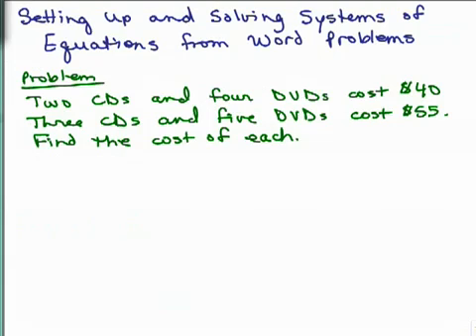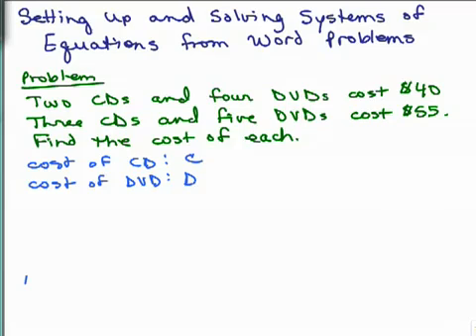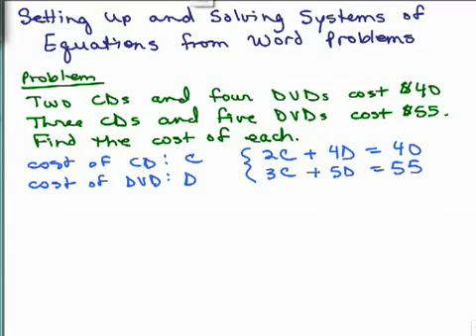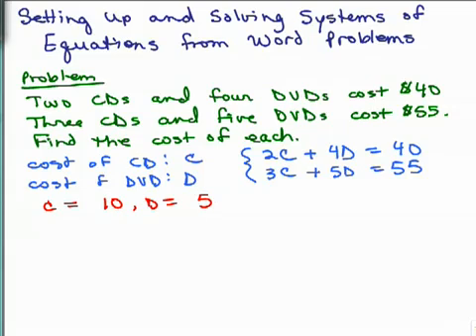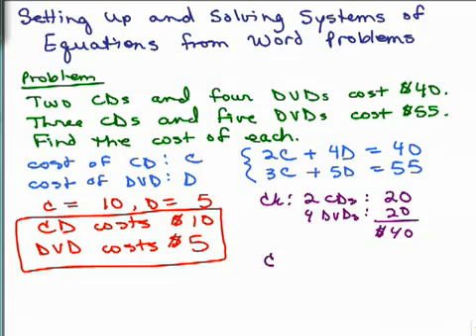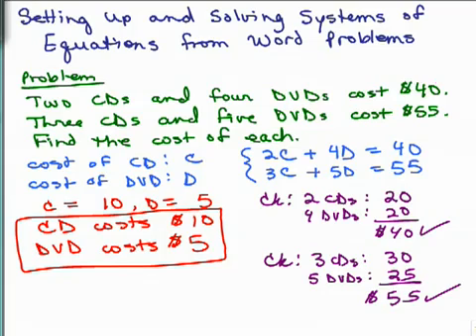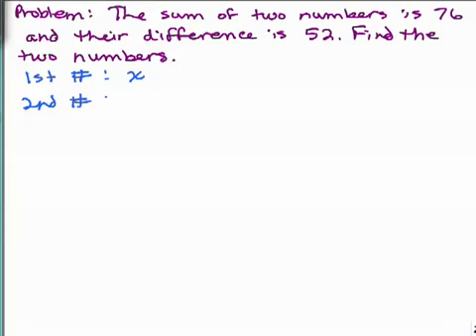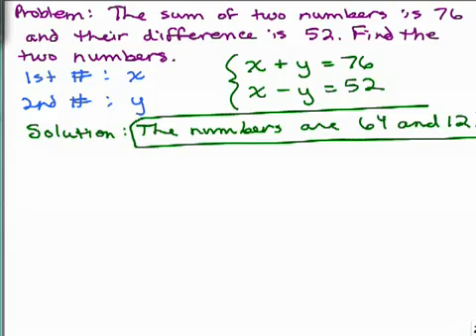H2H Systems of Solving Equations